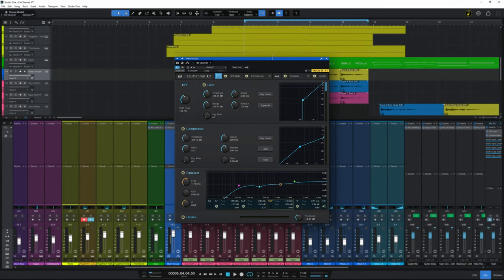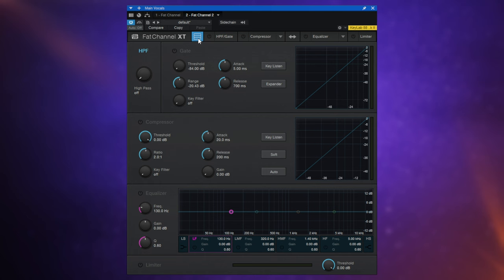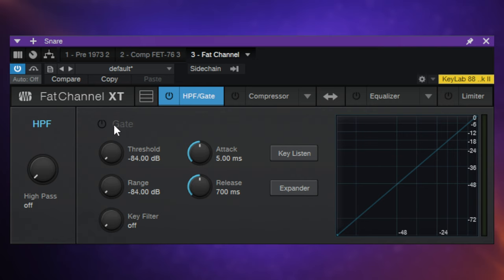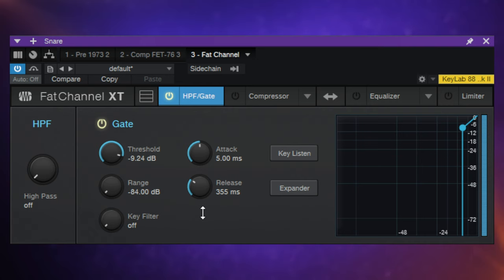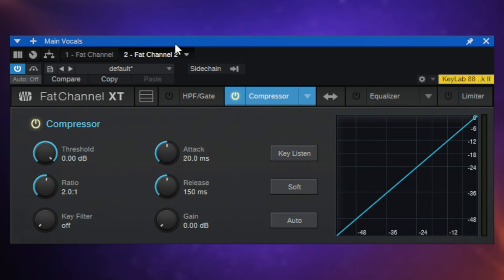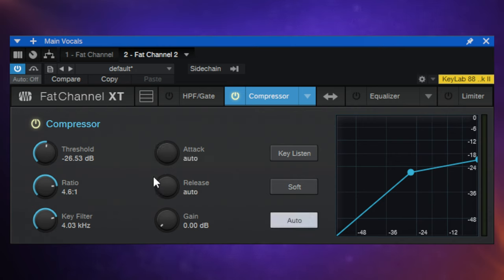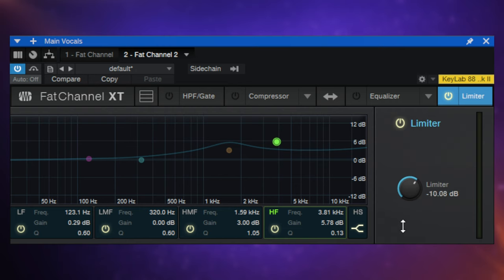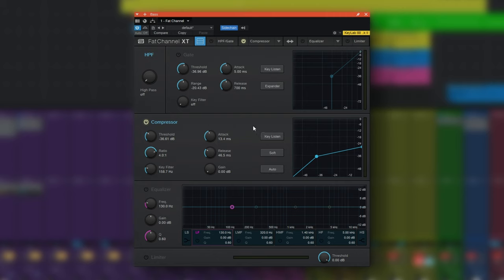How to Use Fat Channel XT in Studio One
In this video we learn how to fully use the Fat Channel XT plugin which comes with Presonus Studio One - focussing on the standard components.

CHAPTERS
00:00 Intro
01:43 Overview
05:20 Gate/Expander
11:08 Compressor
14:25 Equalizer
16:19 Limiter
16:56 Sidechain